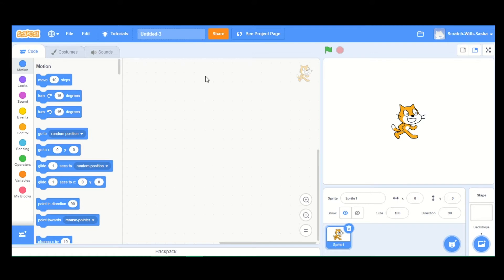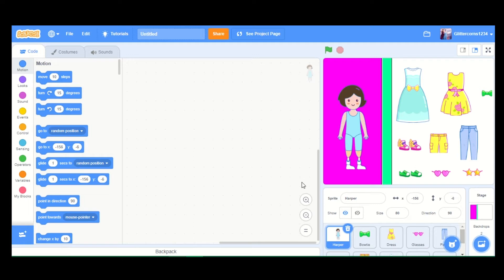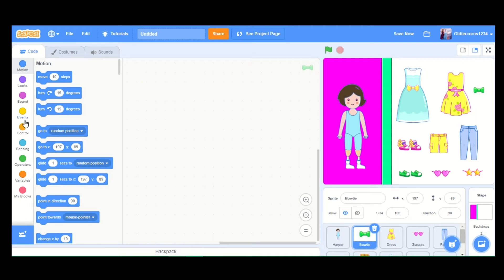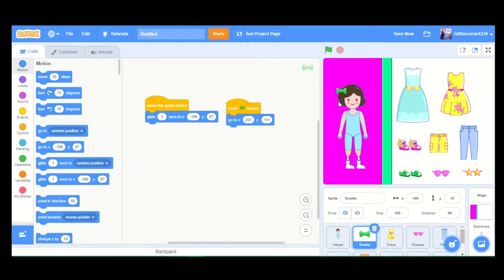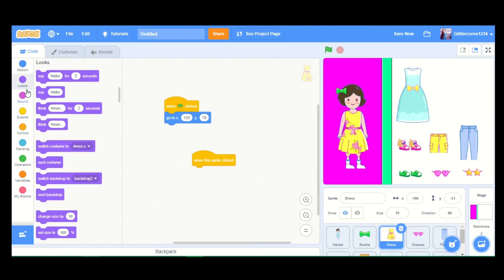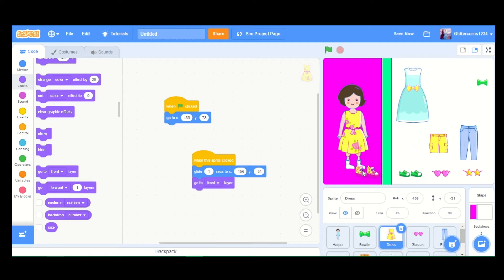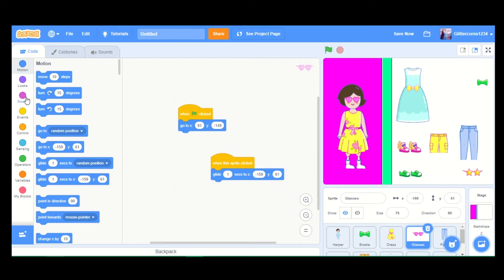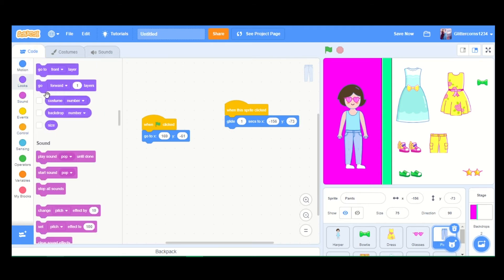How to Make a Dress up Game - In Scratch for beginners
Scratch On!!